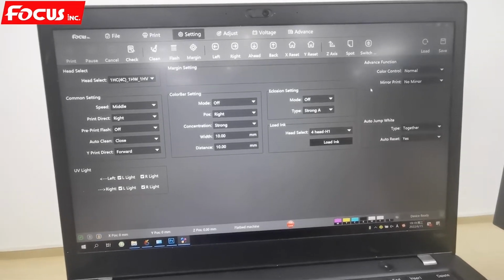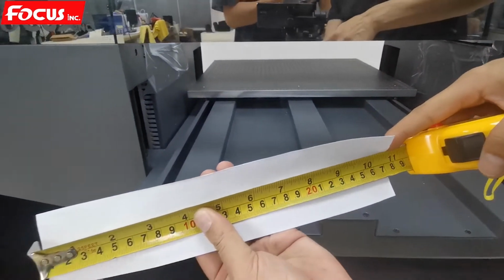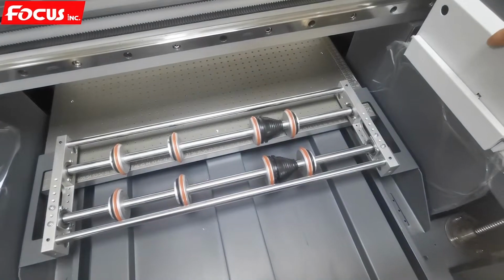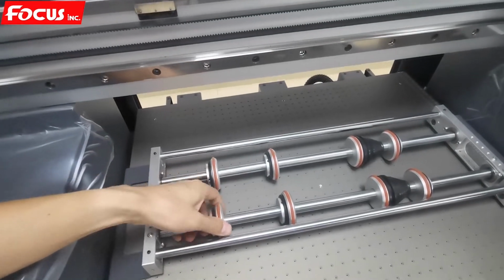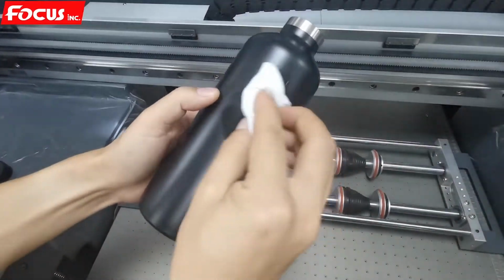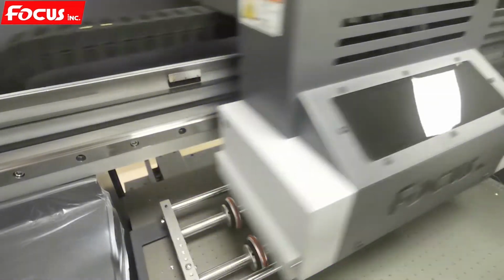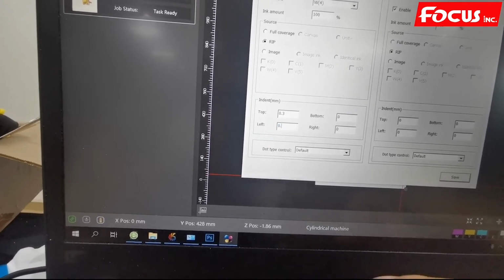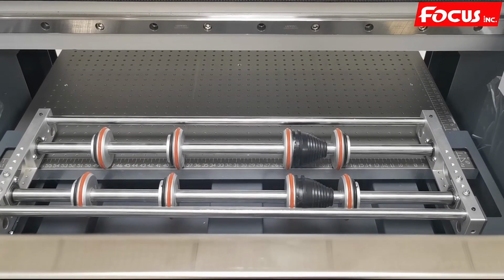15 Focus Alpha Max 6250 Installation Tutorial 15 Rotary jig installation and printing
Why do we need good printers?Because good printer is behind the strength of the factory production, good brand is trustworthy! A good printer is also more sophisticated in printing technology.
Don't hesitate to check out the link to find the right printer for you
Printer Links